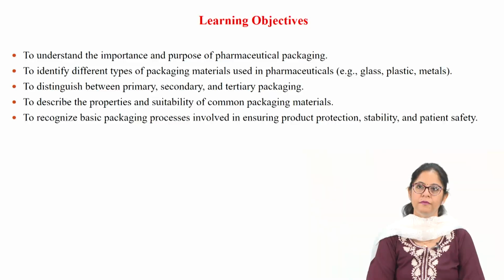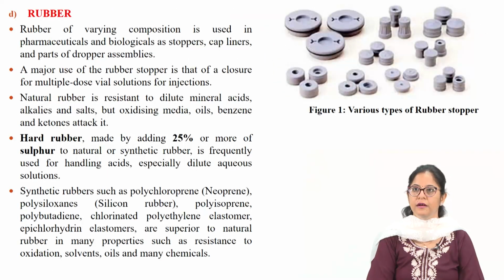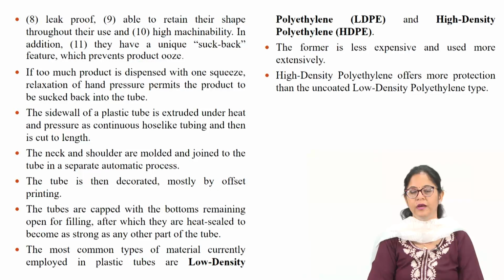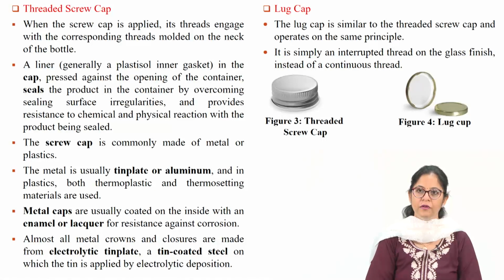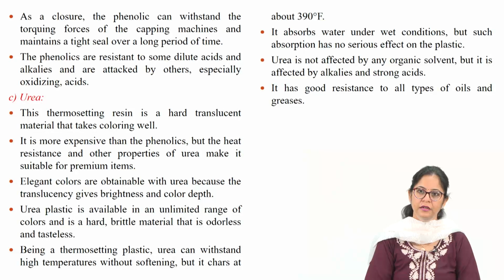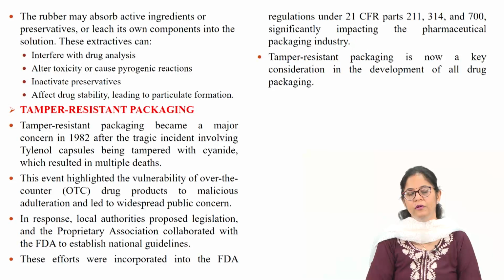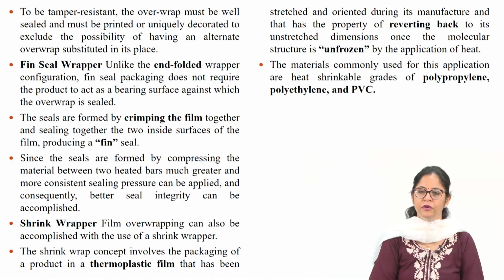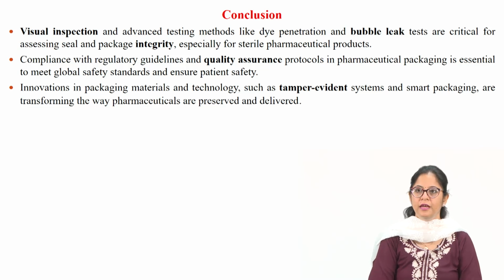Pharmaceutical Packaging Types & Process 2